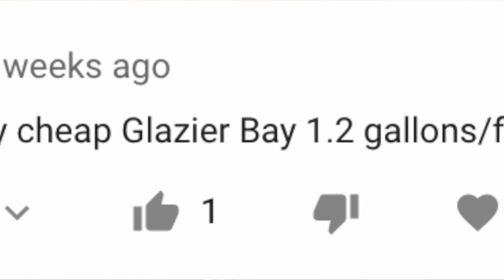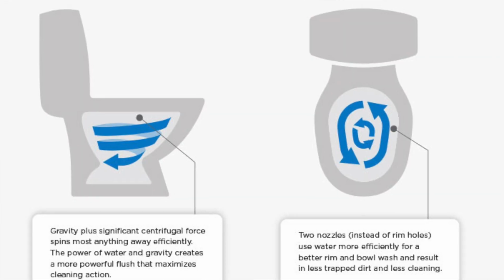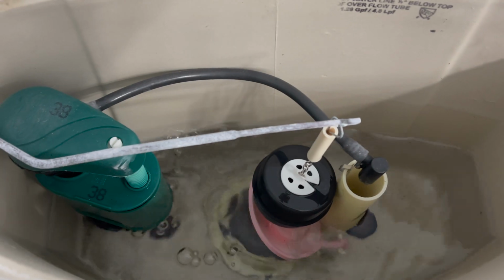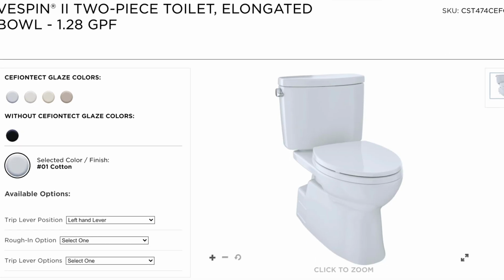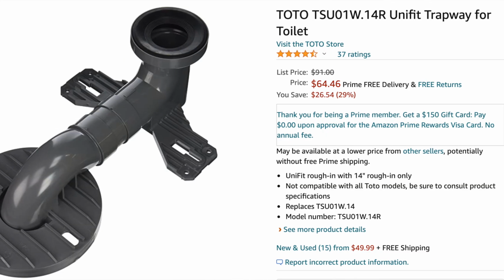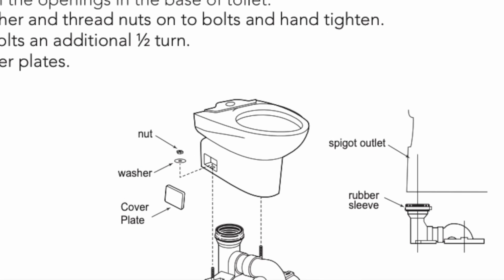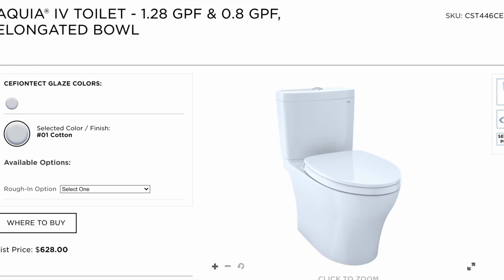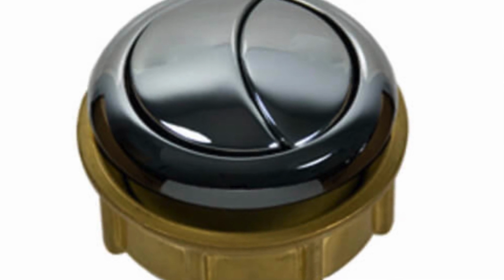Quick Tip Tuesday: How To Pick The Best Toilet in 2021 - Q&A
Check out awesome RemodelMedia Merch

I've been getting a lot of questions about picking the right toilet. Keep those questions coming, I'm happy to help.

TOTO Drake II CST454CEFG#01

TOTO SS114#01 Slow Close Seat

Toto CST474CEFG#01 Vespin II Two-Piece High-Efficiency Toilet, with SanaGloss, 1.28-GPF, Cotton, 12 Inch

TOTO TSU01W.14R Unifit Trapway for Toilet

TOTO CST446CEMG#01 Aquia IV

TOTO SS124#01

Equipment I use:

Professional Grade 2 Lavalier Lapel Microphones Set for Dual Interview

Targus Grypton Pro XL Flexible Tripod with GoPro Hero Attachment

LED Ring Light & Selfie Ring Light

Selfie Stick Tripod,54" Extendable Tripod Stand

Silicon Power 2TB Rugged Portable External Hard Drive Armor